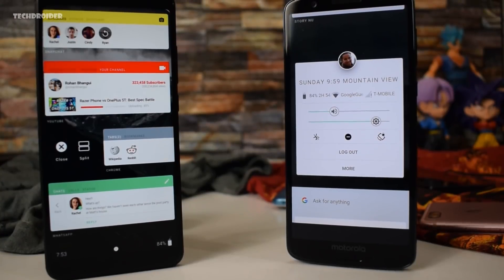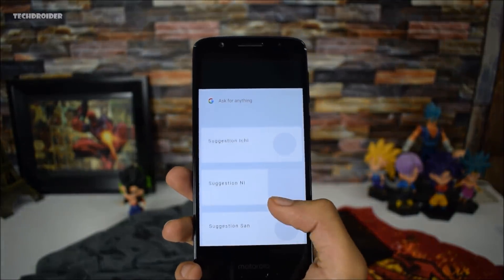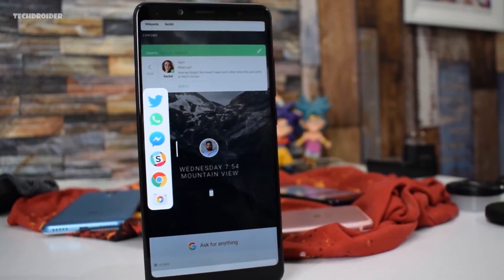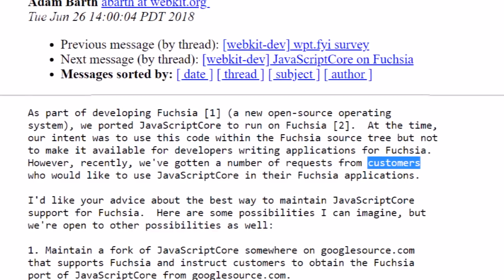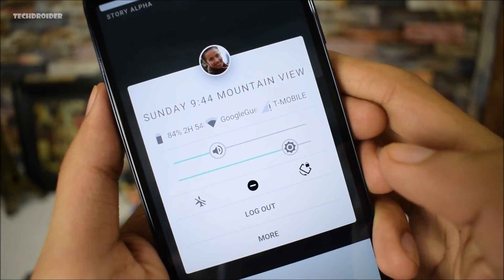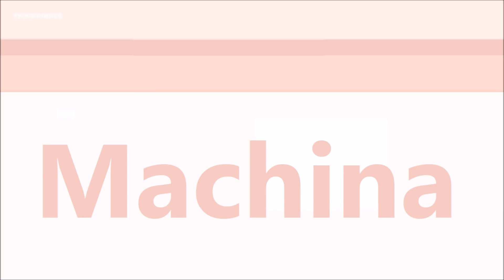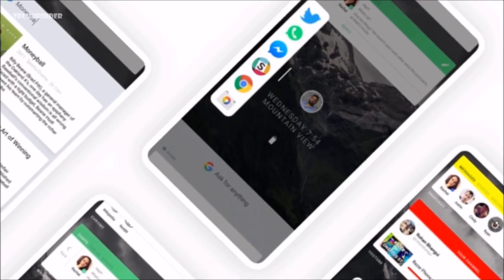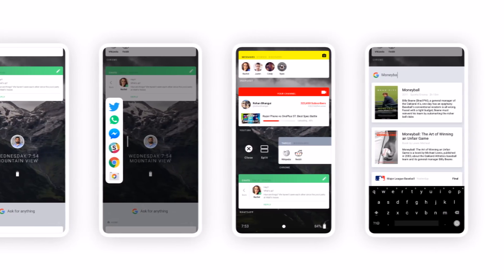Google Fuchsia OS - Get Ready!!!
Fuchsia OS is Google's next Operating System. According to the latest news and leaks, Google is implementing support for JavaScriptCore and we also have new Concepts.